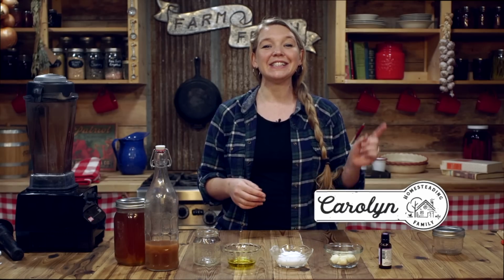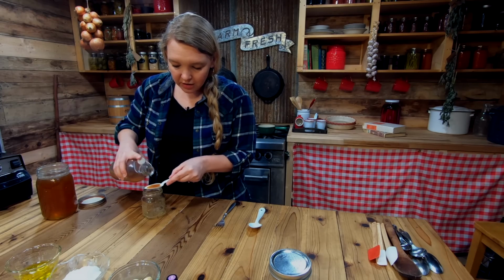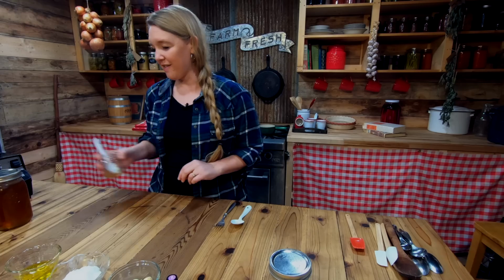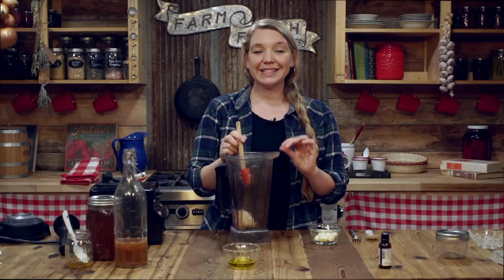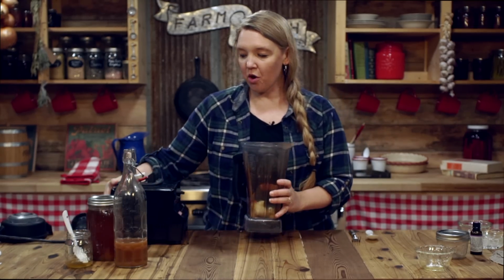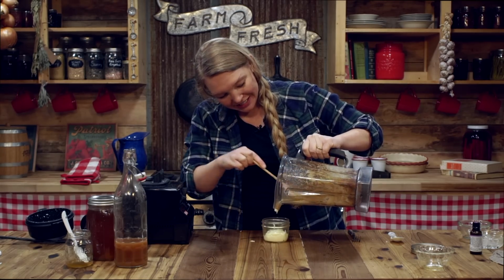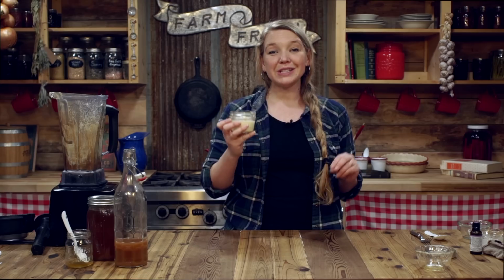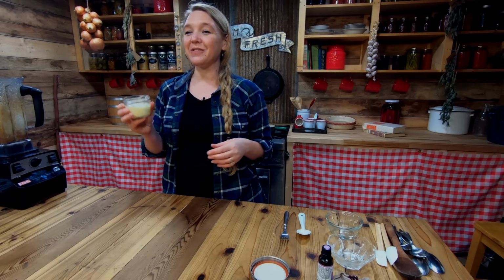THREE NATURAL COUGH REMEDIES + HOMEMADE GARLIC SALVE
Most households will be hit with a cold, a tickle in the throat or a cough that just won't go away. These natural remedies are wonderful to have on hand anytime someone in the family gets sick. Whip up one, two or all three of these remedies and be ready to combat that cough right away.

- Healthy Healing at Home- Free 4 video workshop on our herb course Herbal Medicine Cabinet: Colds
- Bread Making workshop- Free 4 video workshop on our masterclass, The Art of Homemade Bread
- Meals on Your Shelf- Free 4 video workshop on canning. The Abundant Pantry: Canning

- Homesteading Family's Favorite Holiday Recipes - A PDF download filled with our family’s favorite holiday recipe.
- 5 Steps to a More Self Sufficient Life- Simple PDF download on 5 steps anyone can take wherever they are to start a more self-sufficient lifestyle.
- 5 Steps to a Healthy Garden- PDF download with an explanation of what makes healthy soil and 5 steps you can take to improve your garden
- Fearless Fermenting- A PDF on basic lacto-ferments.